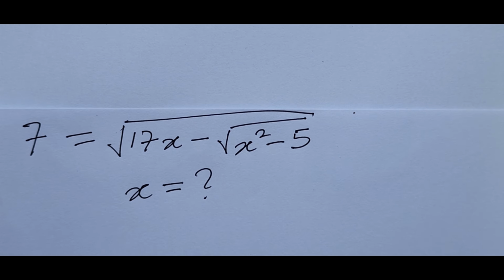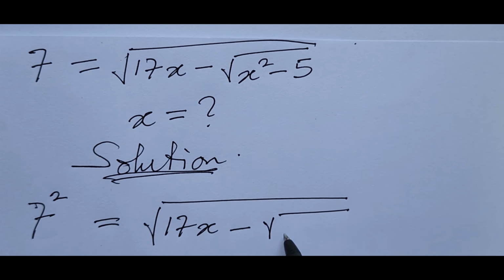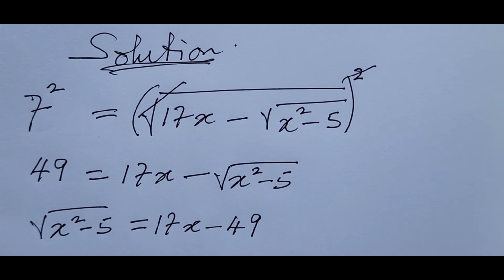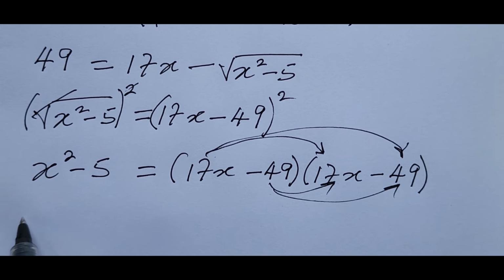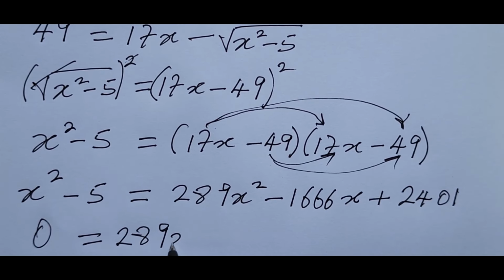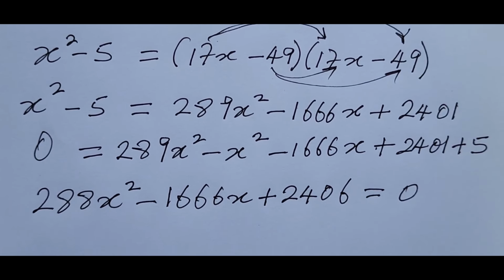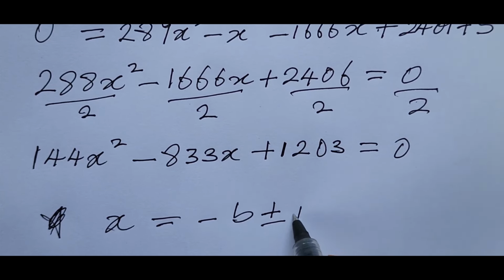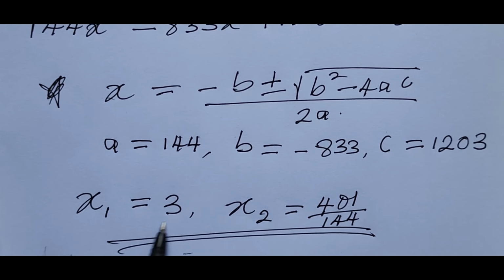A Very Nice Radical Equation, Here Is The How